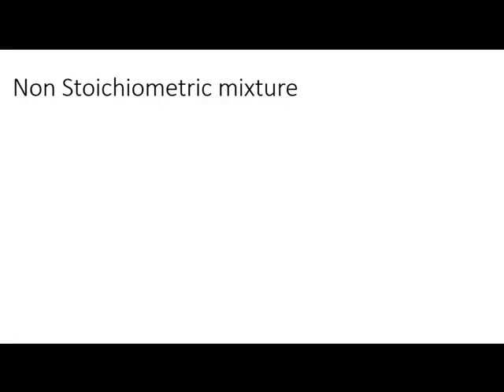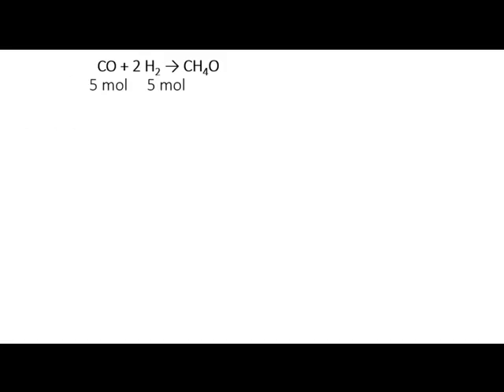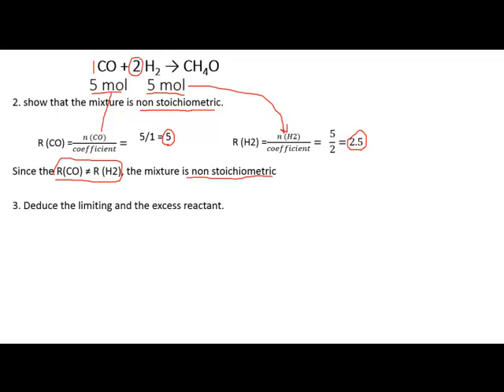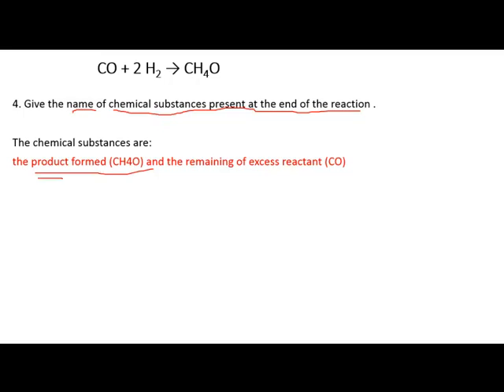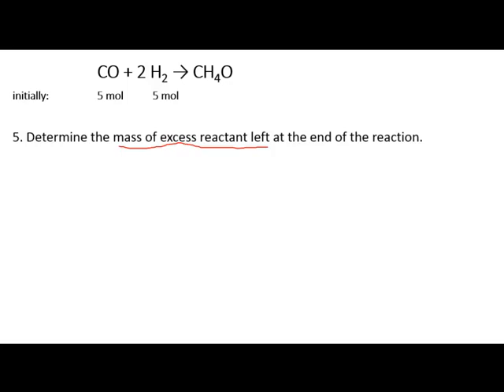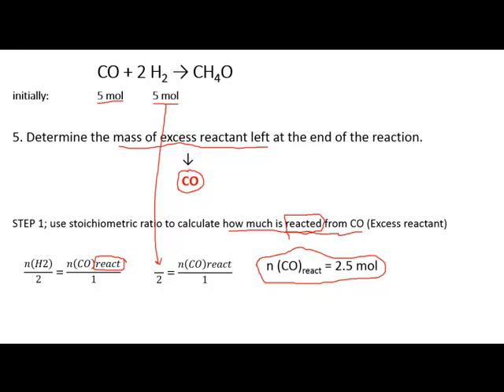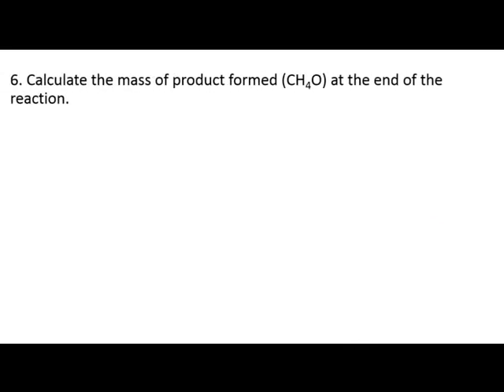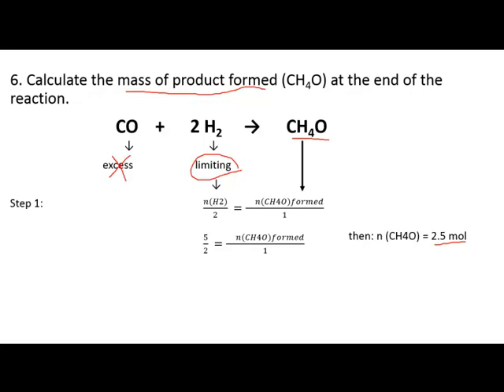non stoichiometric mixture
this video explains the notion of non stoichiometric mixture. it also indicates the chemical species present at the end of the reaction,  and how to calculate the mass left of excess reactant and that of product formed.